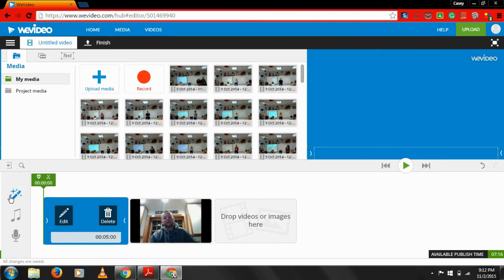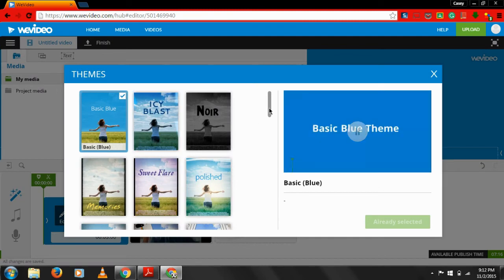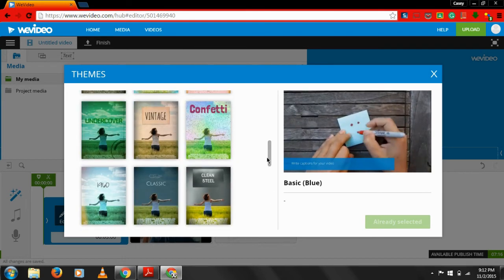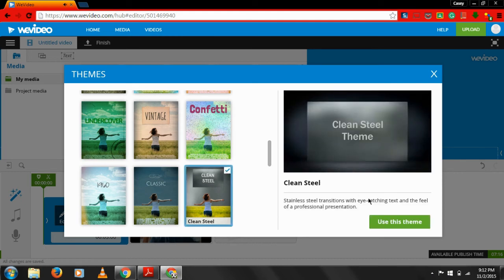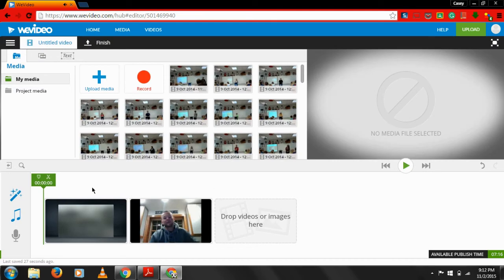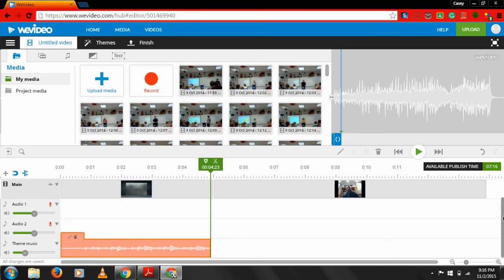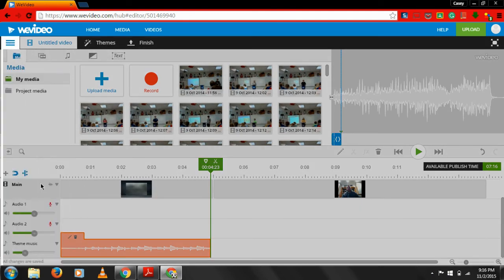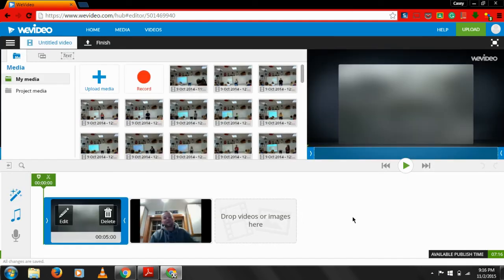WeVideoDemoUsingSnagit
I used SnagIt to capture my presentation explaining some features of WeVideo